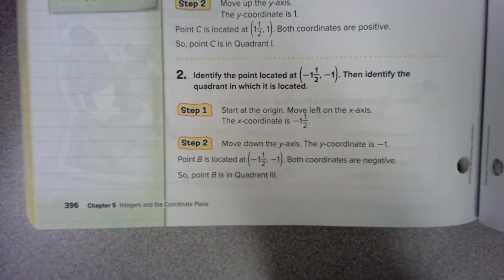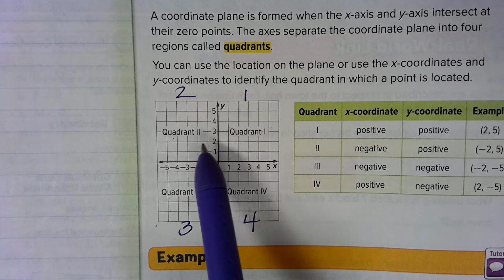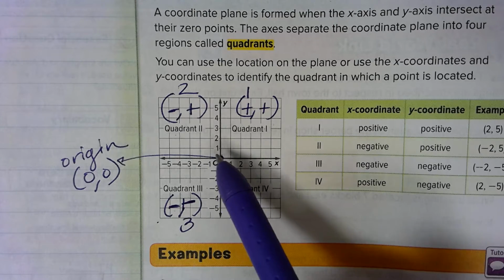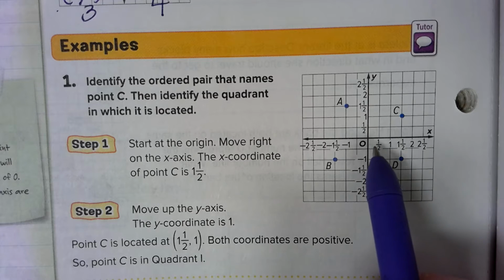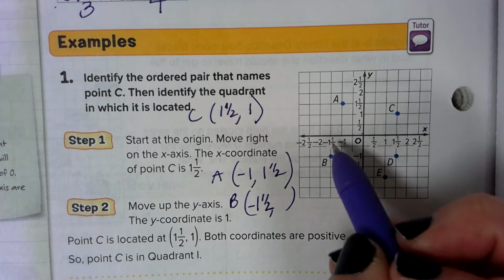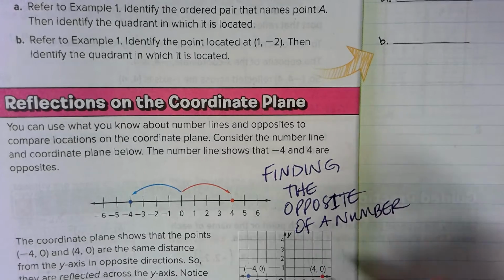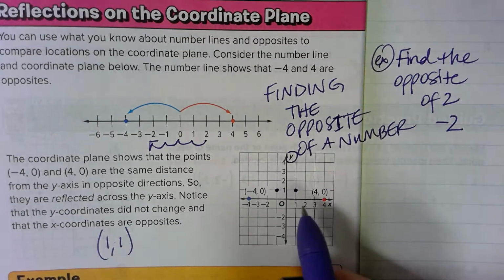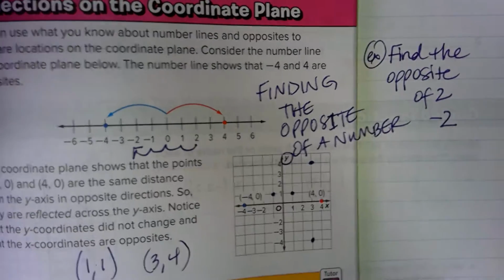The Coordinate Plane